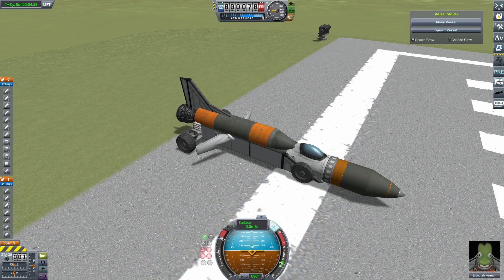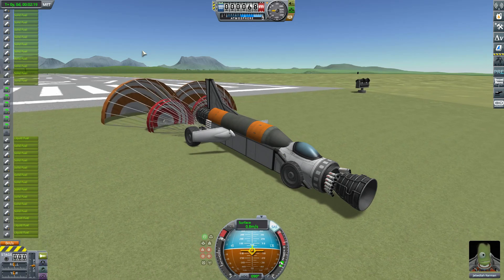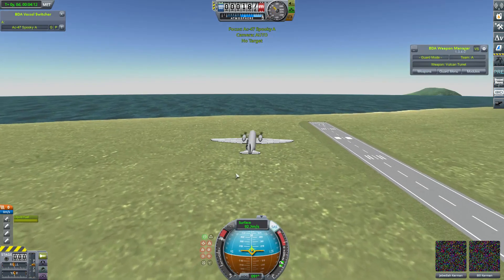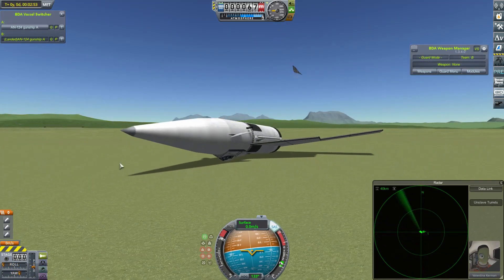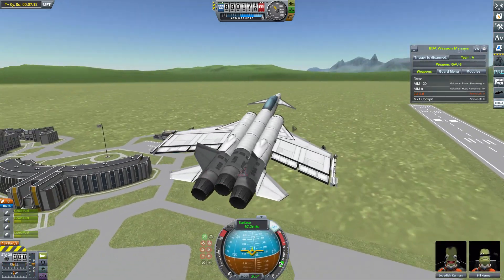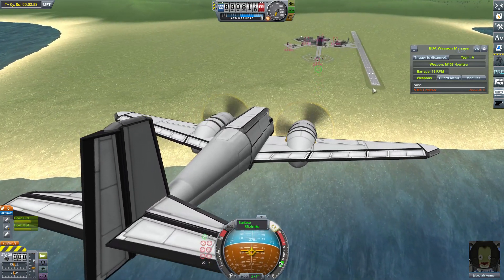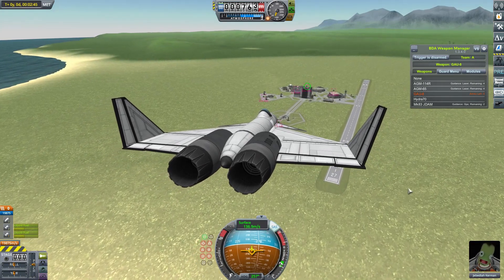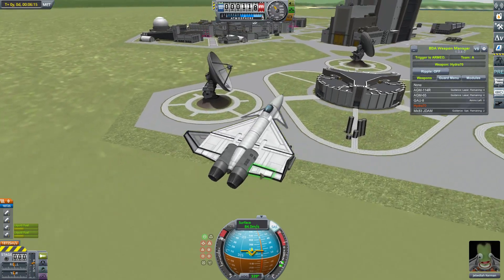1000 Subs Special - Kerbal Space Program & BD Armory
We've reached our next milestone and it's an important one: the big one thousand!  To celebrate we're looking at some subscriber craft that recreate some of my favourite moments in my videos.